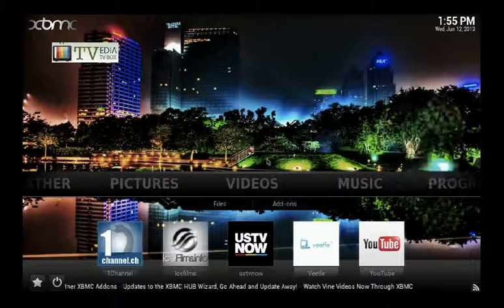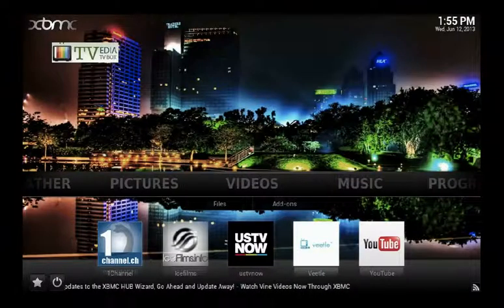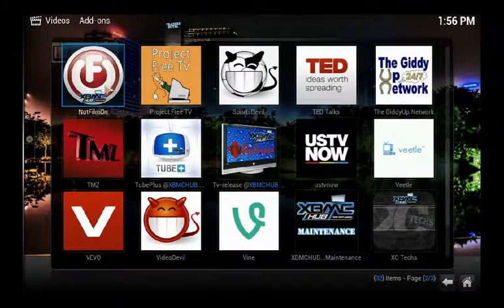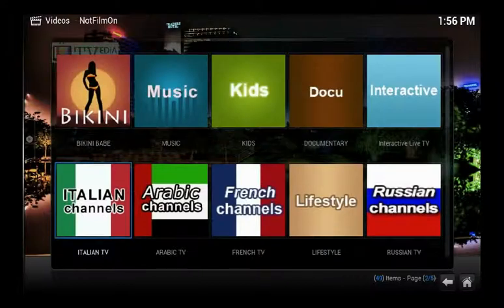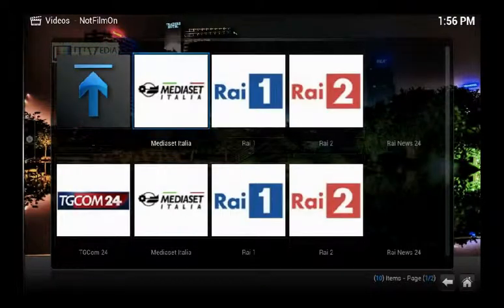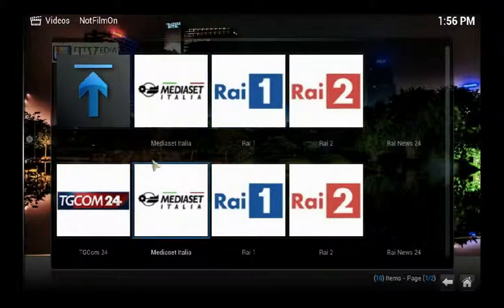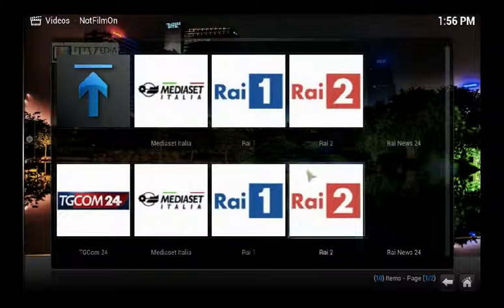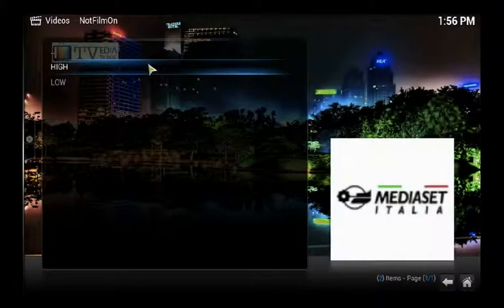How to watch Italian TV on TVedia TV box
Check us out on eBay!!:

SHIPPING IS FREE TO USA & CANADA

TVedia will change the way you watch television.